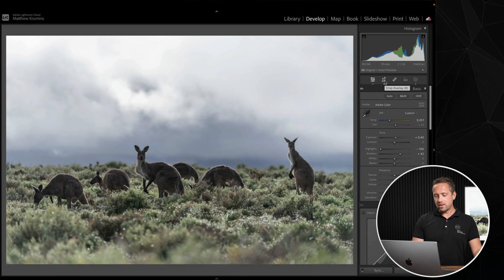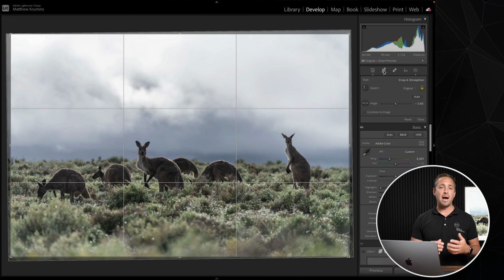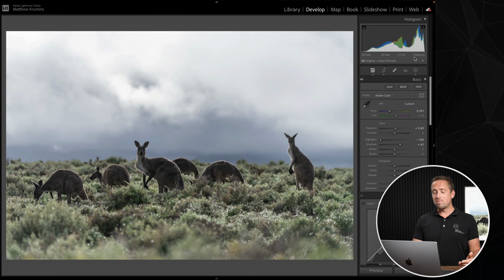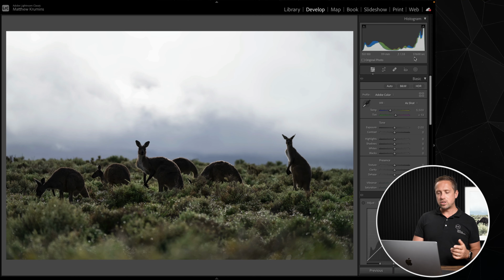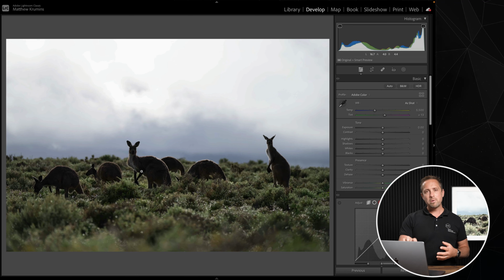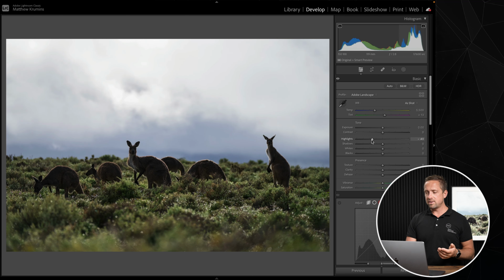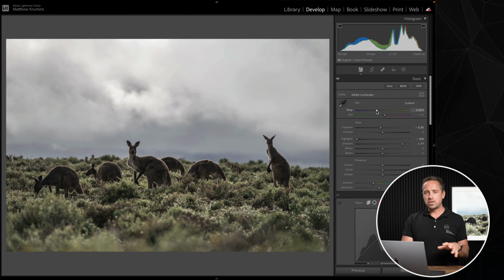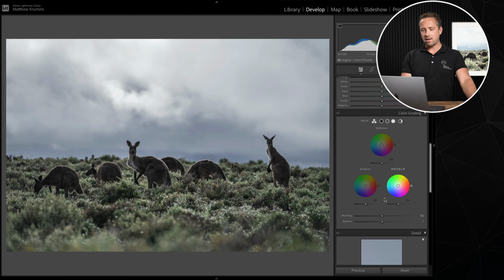Whyalla Roos - Learning Gallery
Join me as I dissect one of my favourite images from Whyalla in South Australia. We’re going to talk about how I went about constructing the composition, the logic behind the settings I chose and of course a bare-all walkthrough of the edit from RAW file to polished product.